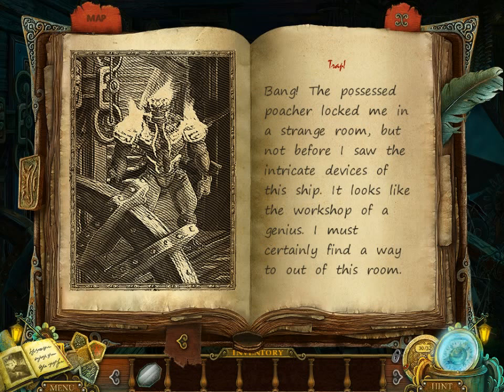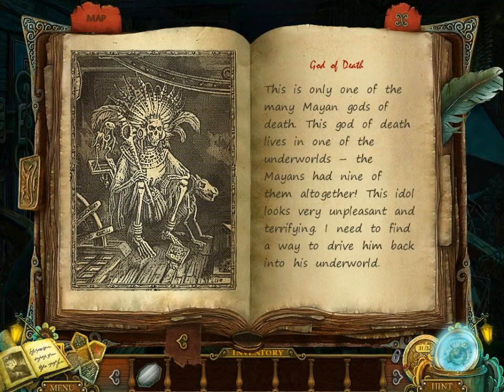Mayan Prophecies 1: Ship Of Spirits - Ep8 - w/Wardfire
Mayan Prophecies 1: Ship of Spirits -- Episode 8

Casually sweeping aside some spiked balls as we continue through the ship and find Kauil, the god of war. We also manage to put six out of seven statuettes in the portal and find the last god which is one of the Mayan gods of death whom the evil revenge spirit locks us in a room with.